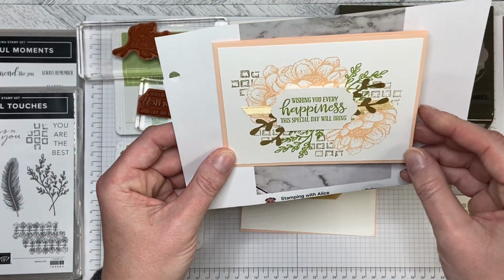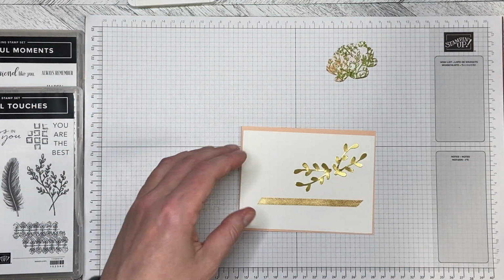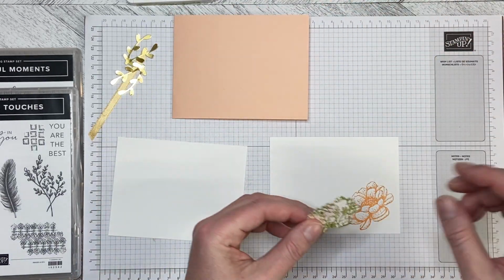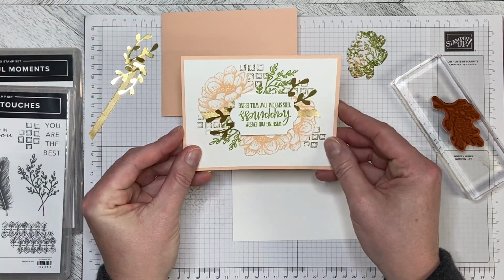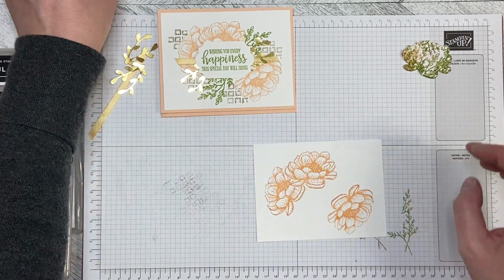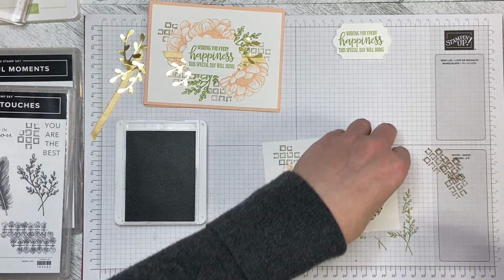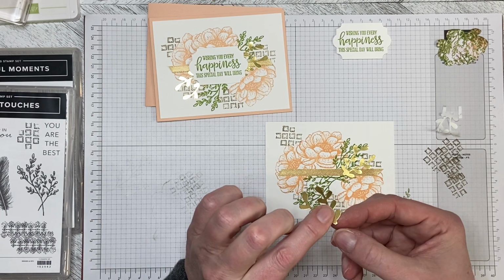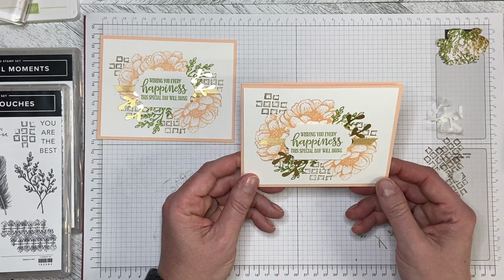Tasteful Touches Special Day card ideas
This Tasteful Touches card uses the masking technique to create a layered bouquet.
Thanks to @stampingwithAlice for the inspiration.